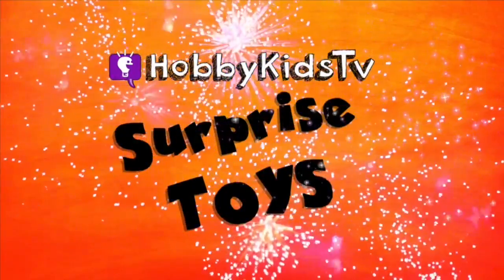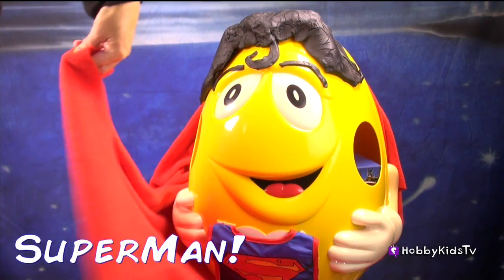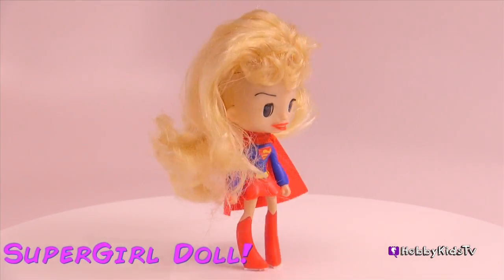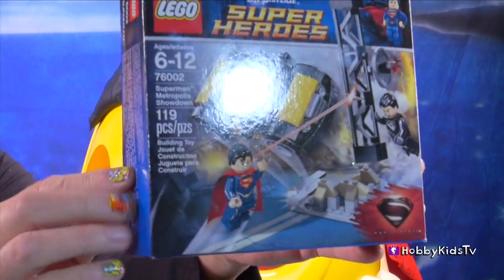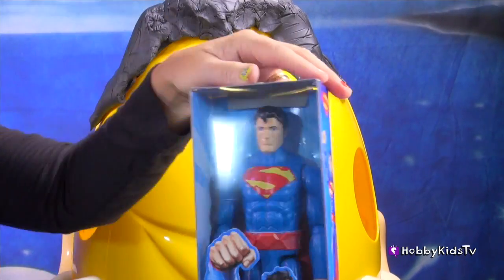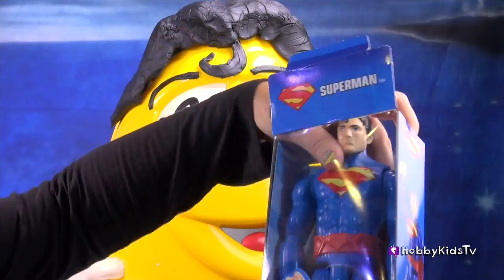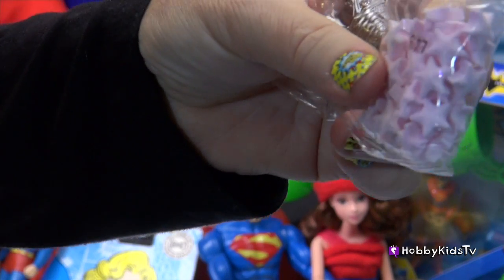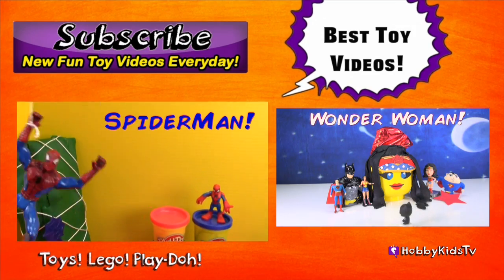Gigantic SUPERMAN Egg Toy Surprises! Batman + SuperHeros HobbyKidsTV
Giant SUPERMAN! Filled with Lots Egg Toy Surprises Inside, Batman and other DC members. More SuperHero vids?

New videos everyday! This video idea created by HobbyKidsTV.

---TOY VIDEOS---

---ABOUT HobbyKidsTV---
HobbyKidsTV is known for the World’s Biggest Surprise Eggs, Giant Surprise eggs and mega Play-Doh Surprises. We produce clean family friendly kids toy videos. We collect all brands of toys, review toys, do challenges, trips, educational learning and more. Join the HobbyFun today and come be a HobbyKid today!